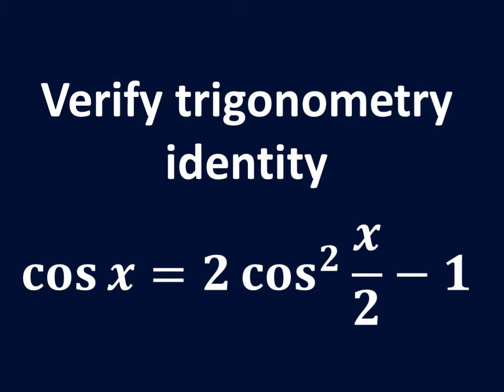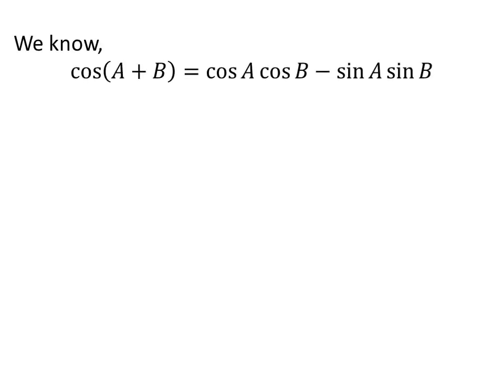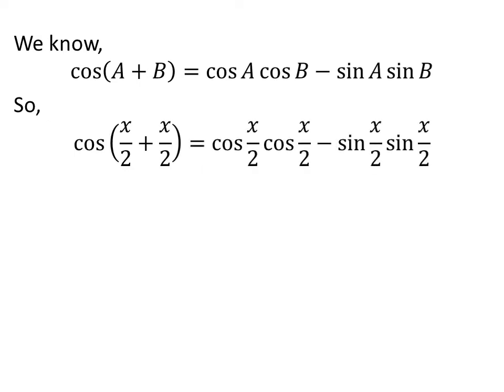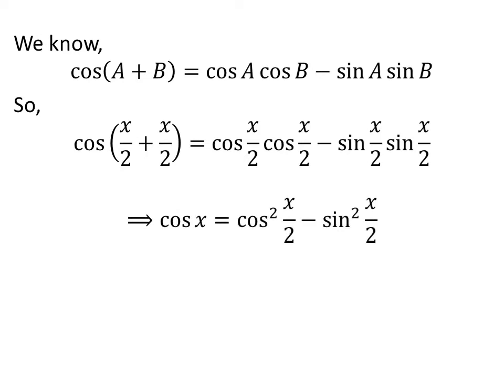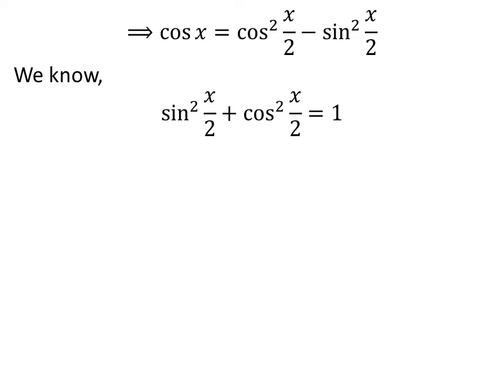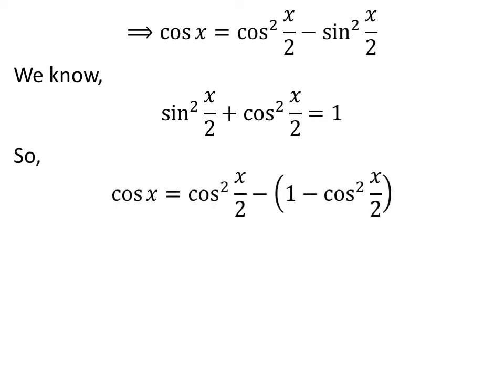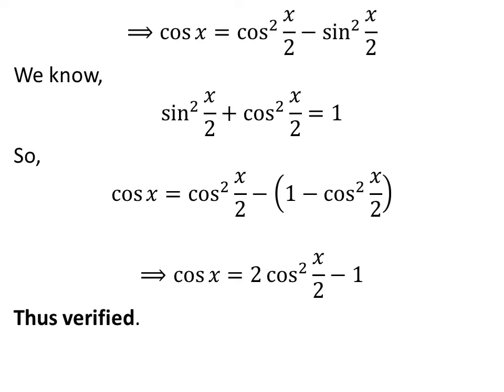Verify cos x = 2 cos^2(x/2) - 1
In this video, we will learn to verify the trigonometry identity cos x = 2 cos^2(x/2) - 1.

Other titles for the video are:
Prove cos x = 2 cos^2(x/2) - 1
cos theta = 2 cos^2(theta/2) - 1
Prove the equation cos x = 2 cos^2(x/2) - 1